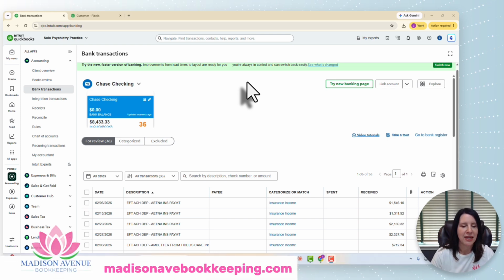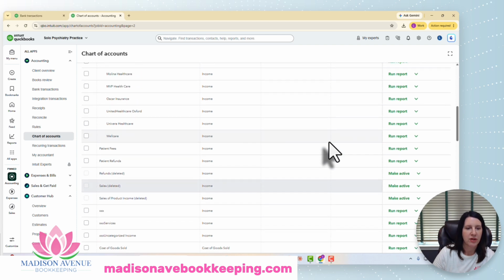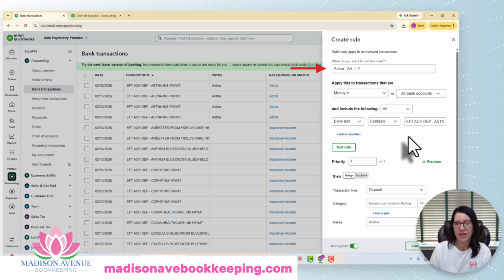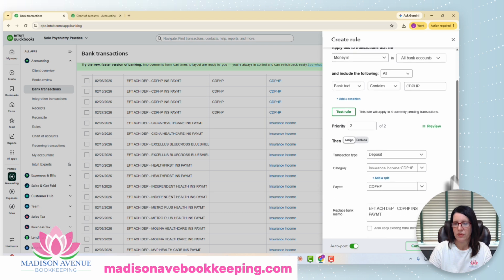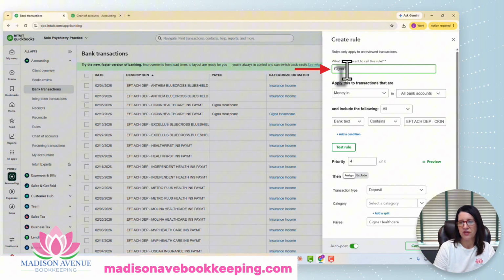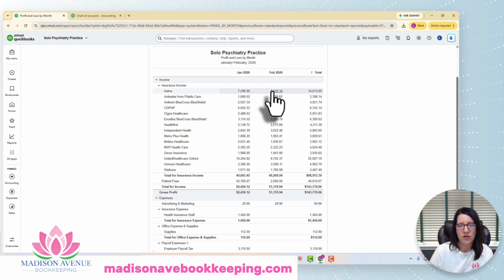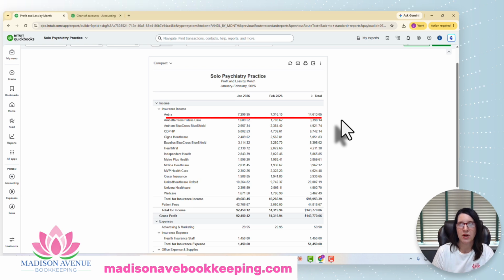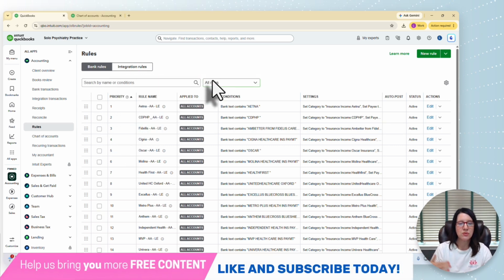Insurance Bank Feeds Setup for Private Practice Bookkeeping # private practice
Hello!

I'm Laurie from Madison Ave Bookkeeping, a division of Hudson Valley Bookkeeping, Inc.  We specialize in solo private practice bookkeeping and QuickBooks Coaching.

In this video I explain how to create QuickBooks Online bank rules for insurance deposits specifically for your psychiatry or private practice. Streamline your bookkeeping workflow today.

In this third part of our series on QuickBooks Online setup for solo private practices, we focus on automating your financial tracking. If you are a mental health professional struggling with manual data entry for insurance payments, this guide provides the exact steps to configure bank rules that automatically categorize your incoming deposits.

I am Laurie Ellison from Madison Ave Bookkeeping, and I have had my own bookkeeping practice for 20 years.   By implementing these specific QuickBooks Online bank rules, you will save hours each month and ensure your insurance deposits are reconciled accurately. This tutorial is designed to help you maintain organized books without the headache of repetitive manual entry.

FREE Downloadable Resources for You!

If you have any QUESTIONS please feel free to:
Do you have QUESTIONS or NEED guidance setting up your QuickBooks?
               We give QuickBooks LESSONS via Zoom.
❕Check out our 2024 QuickBooks Online series for Mental Health Practices:❕